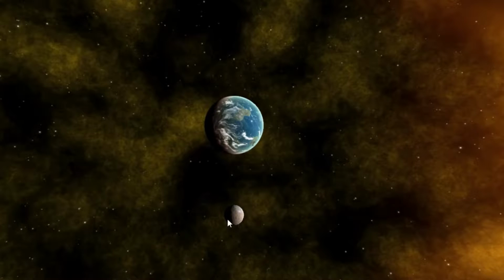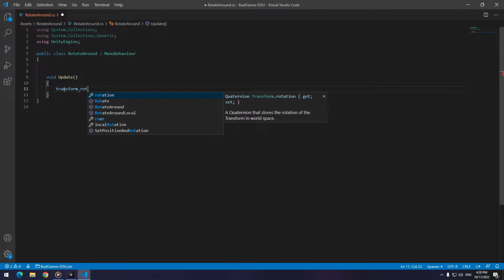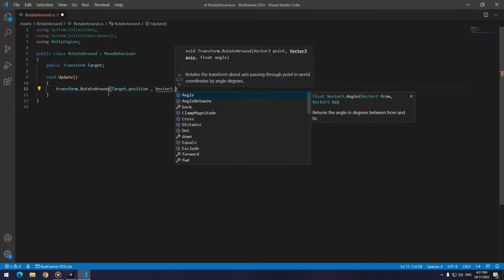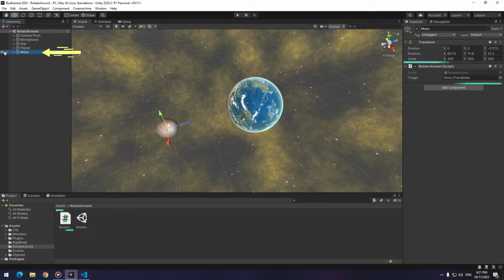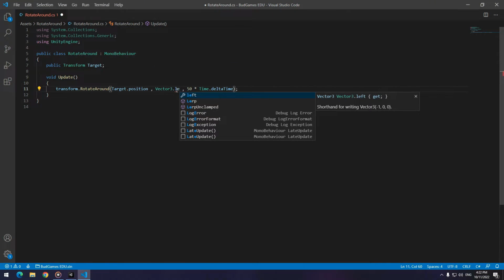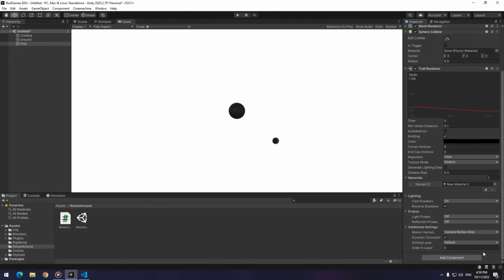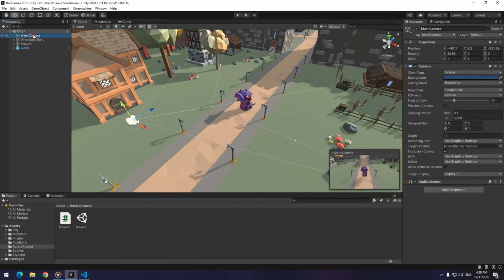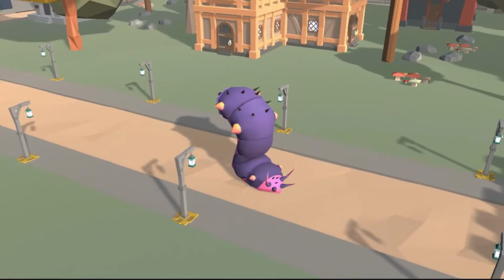Rotate Around in Unity | Rotating Around an Object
In this tutorial, we teach the structure of Rotate Around and its use in Unity .

"Rotate Around in Unity | Rotating Around an Object"  CHAPTERS:
0:00 The movement of the planets in Unity
0:55 Rotate Around in 2D Games
1:15 Camera Rotating an Object